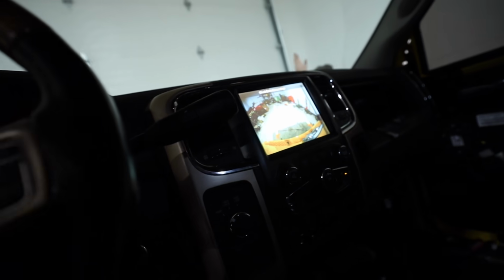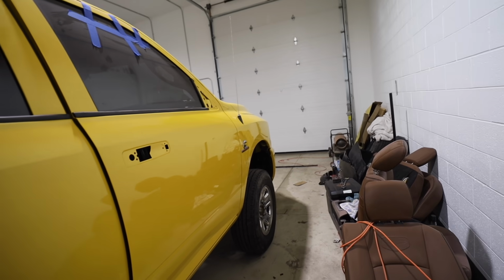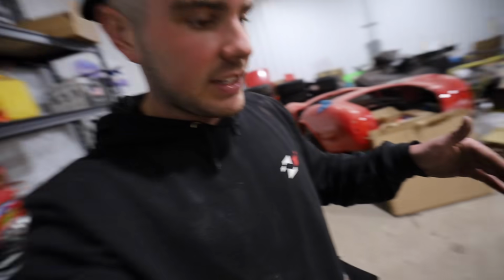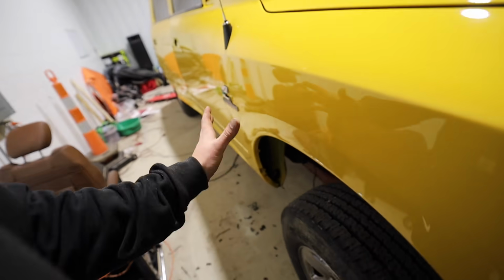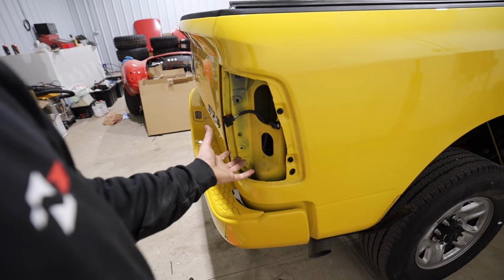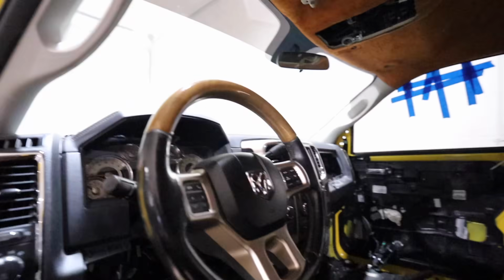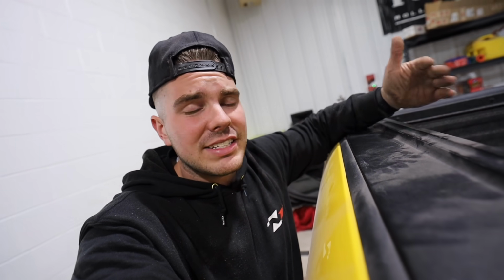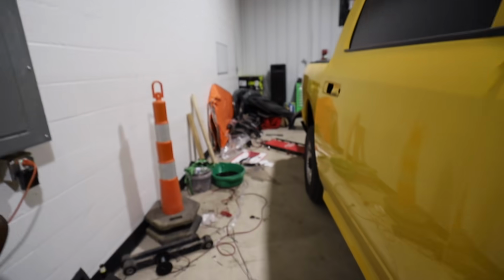FORCED TO MAKE SOME LAST MINUTE CHANGES TO THE BANANA RAM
30 Days of FREE Amazon PRIME!!

Links: ⛓
Star Kit
Rock Lights
Fuel Tank/Pump Tool
9H Ceramic
Rain X Additive
30'' Light Bar
20'' Light Bar
30 Days of FREE Amazon PRIME!!
24 Pack Black Ice

- Aux Beam
- VanTrue